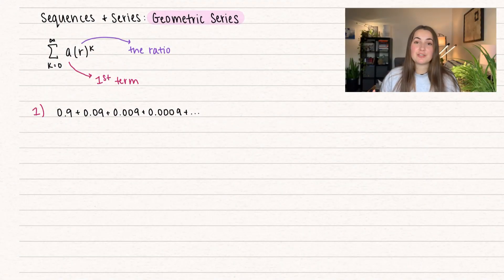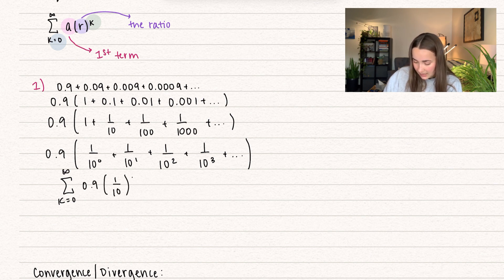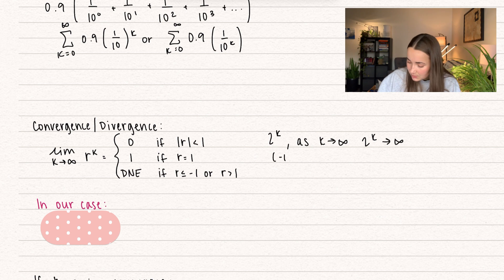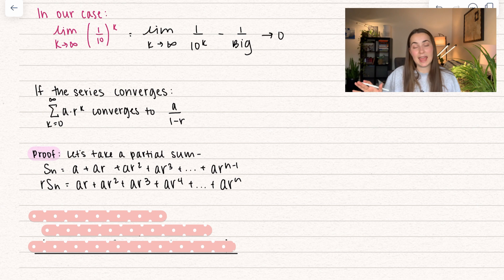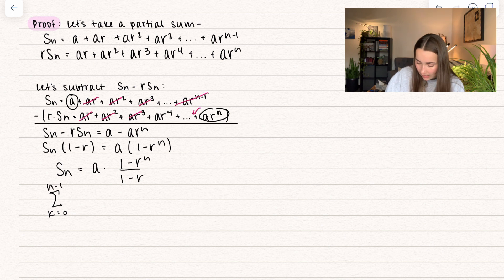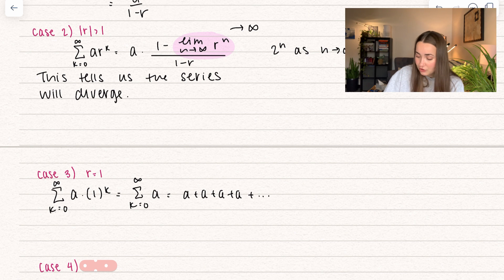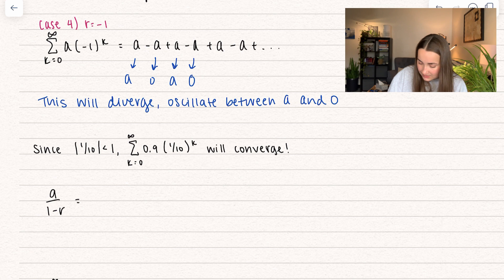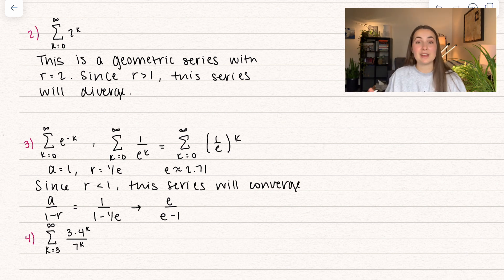Calculus 2 - Sequences & Series: Geometric Series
10 - Sequences & Series
Ever wondered how to crack the code of geometric series? Look no further! In this exhilarating tutorial, we'll look through the ins and outs of geometric series, unraveling its secrets step by step. From understanding the basics to mastering advanced concepts, I've got you covered!

Chapters -
0:00 - Intro/Example 1
4:07 - Convergence
7:41 - Divergence
10:39 - Example 2
10:57 - Example 3
11:51 - Example 4